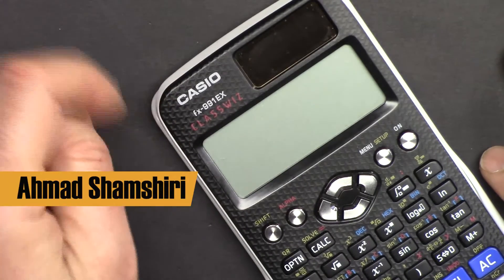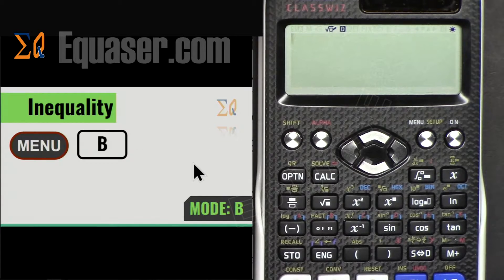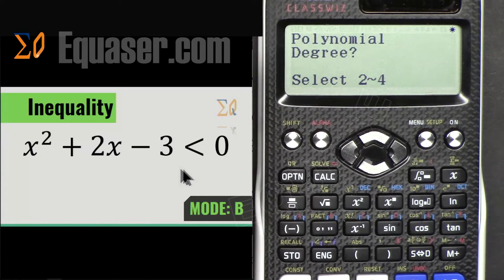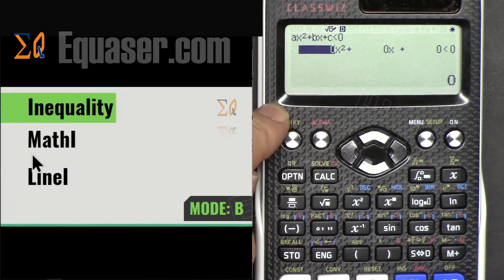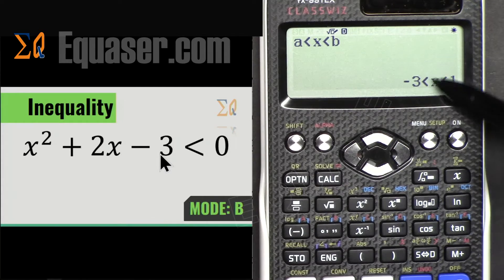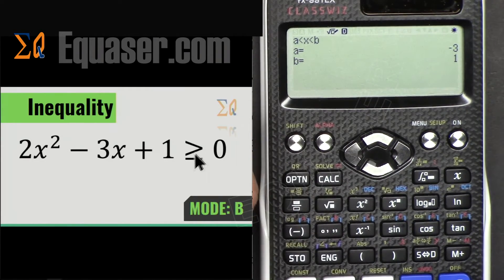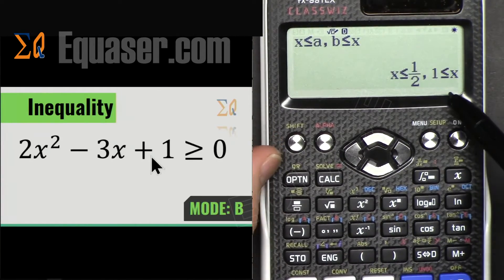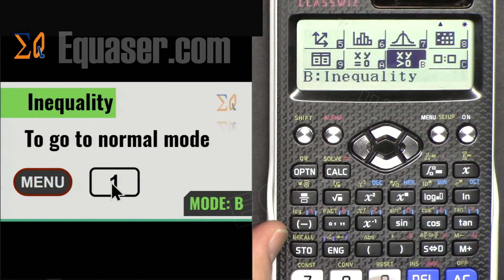Polynomial Inequality Test using CASIO fx-991EX fx-570EX CLASSSWIZ Calculator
In this video we learn how to do inequality tests of polynomials using CASIO FX-991EX FX-570EX CLASSSWIZ calculator.